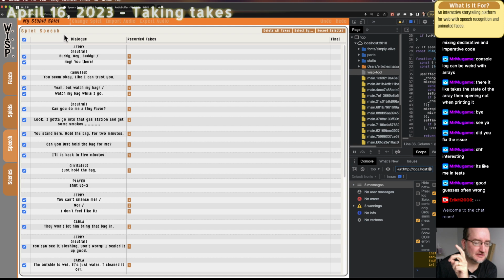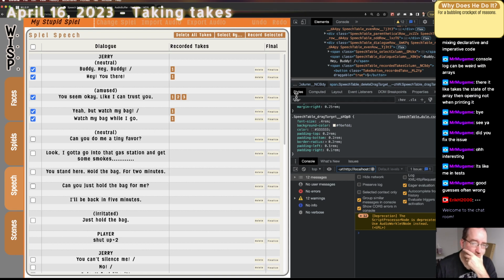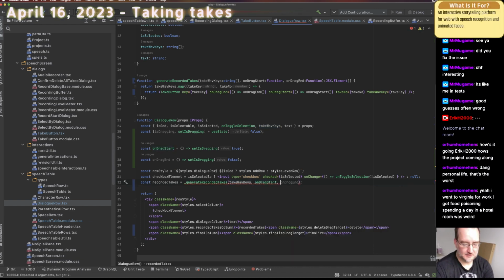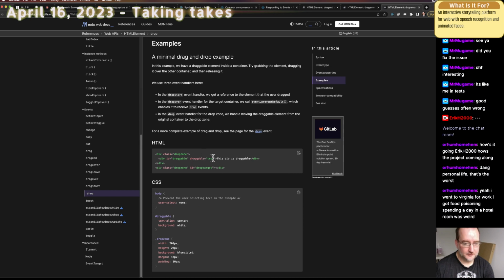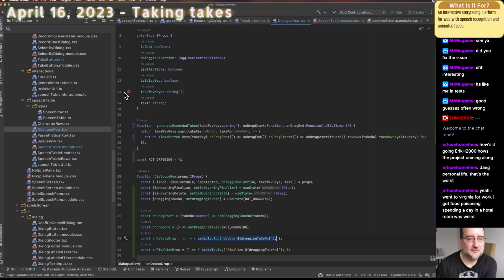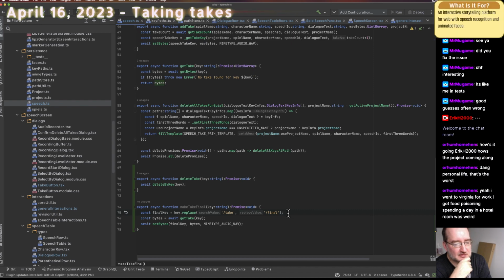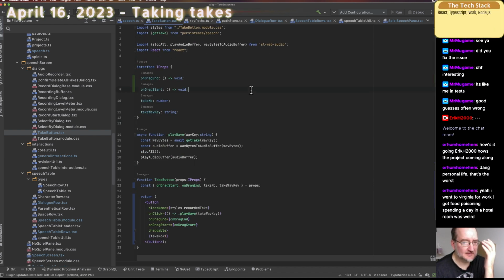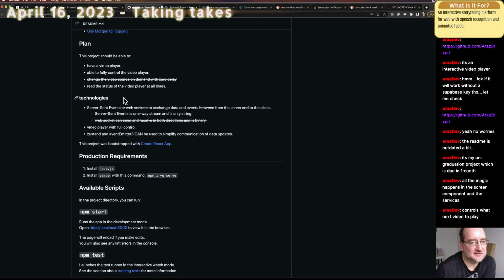Waves recording and playing back.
Proud to demo the latest - web-recorded wave files will now store in browser persistent storage and play back from it. I spend the rest of the session working on a drag-and-drop interface for managing takes.